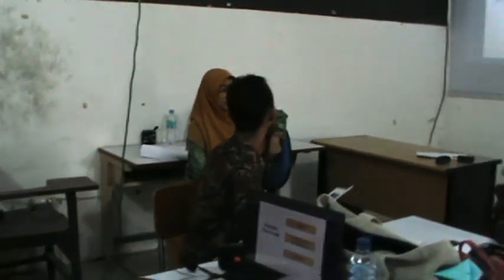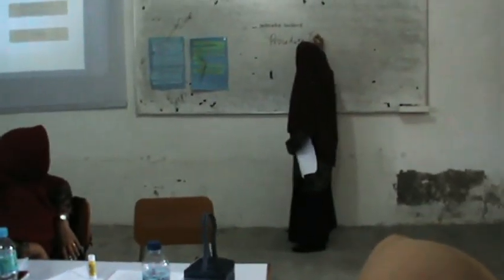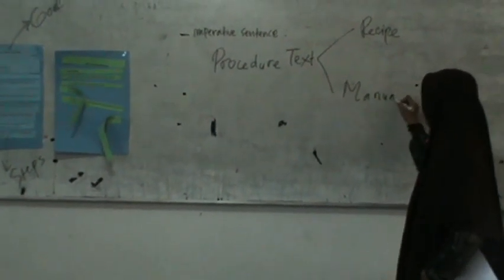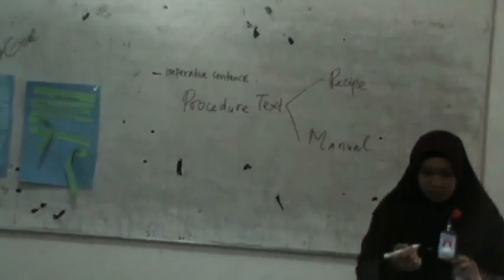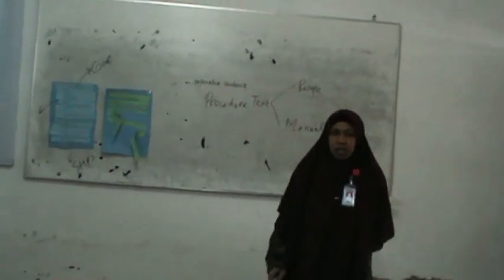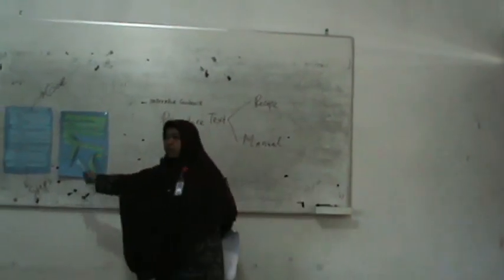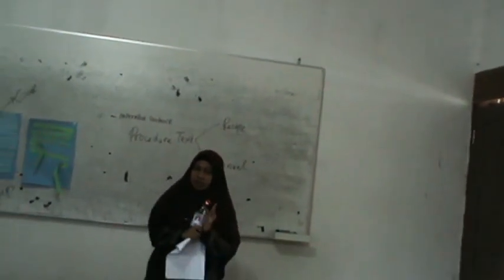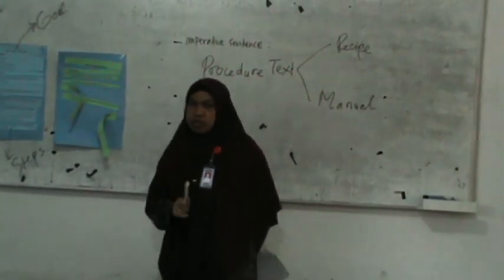There are 2 Kinds of Text Procedure Model, What is it ?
Learning About 'Procedure Text'
Definition of Procedure Text
There are three definition about procedure text : (1) Texts that explain how something works or how to use instruction / operation manuals e.g. how to use the video, the computer, the tape recorder, the photocopier, the fax. (2) Texts that instruct how to do a particular activity e.g. recipes, rules for games, science experiments, road safety rules. (3) Texts that deal with human behavior, e.g how to live happily, how to succeed
Generic Structure of Procedure Text

# Goal : (e.g : How to make spaghetti)
# Material or Ingredient : (e.g : the material to cook omelette are egg, onion, vegetable oil, etc. )
# Step : (e.g : first, wash the tomatoes, onion, …., second cut the onions becomes slice. . . )
Purpose of Procedure Text

– To explain/tell (the reader) how to make/operate/do something through a sequence of actions or steps.
– To explain steps/instruction to make/operate/do something
Language Feature of Procedure Text:

– Use adverbial of sequence / Using temporal conjunction (e.g: first, second, third, the last)
– Use command / imperative sentence (e.g : put the noodles on the . . ., cut the onion. . ., wash the tomatoes. . . )
– Using adverbials (Adverbs) to express detail the time, place, manner accurate, for example, for five minutes, 2 hours, etc.
– Using action verbs, e.g : make, take, boil, cook
– Using Simple Present Tense

Examples of Procedure Text
HOW TO MAKE A CUP Of COFFEE
MATERIALS AND INGEDIENTS :
– 2
spoons of sugar
– one
spoon of coffee powder
– hot
water
– a cup
– a
spoon

PROCEDURE :
1. Prepare two spoons of sugar, a cup, hot water, one spoon of coffee powder, a spoon.
2. Put one spoon of coffee powder into the cup.
3. Pour some hot water into the cup.
4. Add 2 spoons of sugar into a cup of coffee
5. Stir it well and the hot coffee is ready to drink

HOW TO MAKE NASI UDUK
INGREDIENTS :
– 1 pandan leaf
– 1 jeruk purut leaf
– 1 salam leaf
– 1 lemon grass

UTENSILS :
– pan
– big pot
– steamer
– rice paddle
COOKING METHOD :
1. Cook the coconut milk with all the other ingredients except
the rice.
2. Meanwhile, wash the rice
in another big pot.
3. When the coconut milk comes to a boil, pour it in the
pot filled with rice and stir frequently until all the liquid is absorbed.
4. Move the rice to a steamer until it is cooked.
5. Take out the leaves before serving.

PRESENTATION :
1. Serve hot on a platter with shredded omelet and a mixture of
fried peanuts and fried onions.
2. Garnish the platter with sliced cucumber, tomato and green
leaves. This recipe makes 4 servings.

    How To Make Fruit Ice
    Materials :

        Mango
        Avocado
        Sugar water
        Milk
        Ice
        Apple
        Strawberries
        Wine
        Jackfruit

    Steps :

        First, Cut the fruit round or dice.
        Then, Scratching the flesh of a melon.
        Then, Boil sugar with water until cooked for about 30 minutes.
        Next, Put in serving glasses that have been cut round pieces or dice.
        Then, to taste Pour the sugar water, put ice cubes and put milk on ice fruit.
        Last, put the decorations on the glass with a piece of strawberry on it.

How To Make Egg and Lemon Soup

Materials:

3 pints chicken stock
Juice of 2 Lemons
3 oz rice
salt and pepper
4 eggs, well beaten

Steps:

Put stock into a pan and heat until boiling.
Add rice and cook on low heat for fifteen minutes.
Mix together egg and lemon juice.
Add three tablespoons of stock to the mixture and stir.
Stir this mixture into the remaining stock in pan.
Add a little of salt and pepper.
Cook gently for three minutes.

Oke. I think that’s all my explanation about Procedure text. I hope it will be useful for us. And I hope you are never bored to visit this site. Don’t forget to visit this site if you need English reference in your study.

Askafia (Akrab - Semangat - Kreatif - Ceria)
Askafia Samalanga:
*Mencetak siswa yang siap berbahasa Inggris/Asing yang berbudi luhur
*Mencetak siswa yang ahli dalam Speaking, Listening, Writing dan Reading